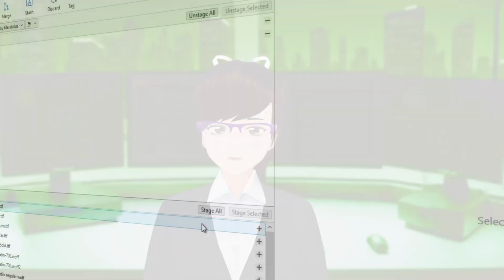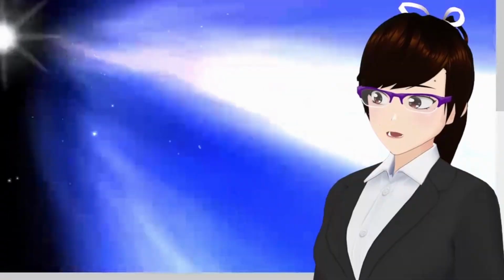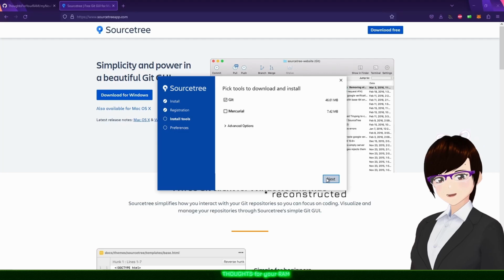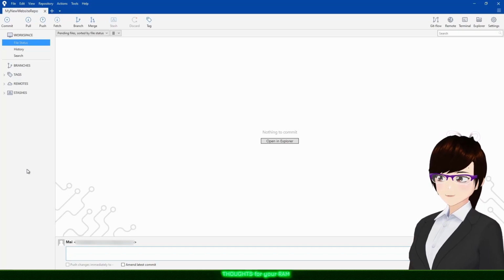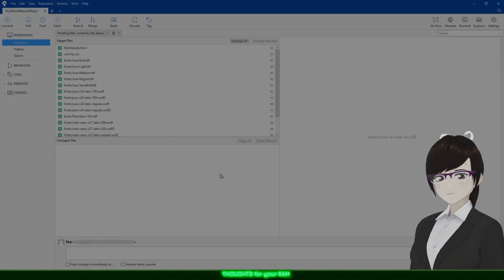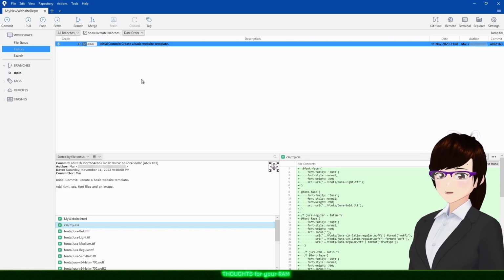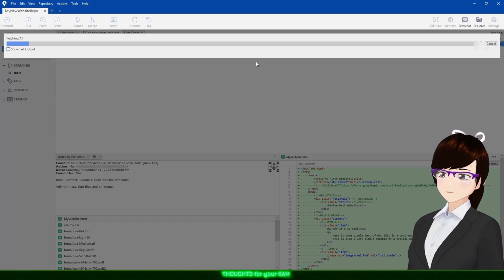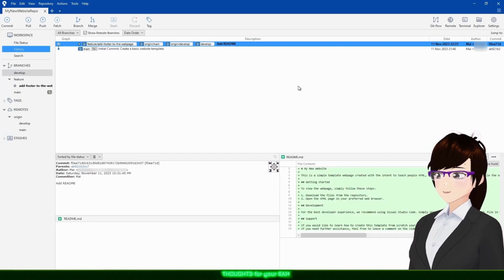Learn Git with GitHub and Sourcetree [Part 1]: Clone, Fetch, Checkout, Stage, Commit and Branch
Learn the basics of Git with Sourcetree in this comprehensive guide. Learn how to set up a Git repository on GitHub, install Sourcetree, and perform key Git actions.
This tutorial covers cloning a repository, staging changes, committing updates, pushing to a remote repository, checking out remote branches, and creating branches. Perfect for beginners looking to understand Git concepts with Sourcetree.

0:00 Introduction
1:14 Create a free repository in GitHub
2:51 Basic installation guide to Sourcetree
3:52 Clone a Repository in Sourcetree
4:41 Where/How to add files to your local repository
5:26 Stage files in Sourcetree
6:20 Commit files in Sourcetree
7:18 Push in Sourcetree
8:02 View the results of a push in GitHub
8:21 Fetch/Checkout a remote branch in Sourcetree
9:11 Branch in Sourcetree
9:58 Outro: where to from here